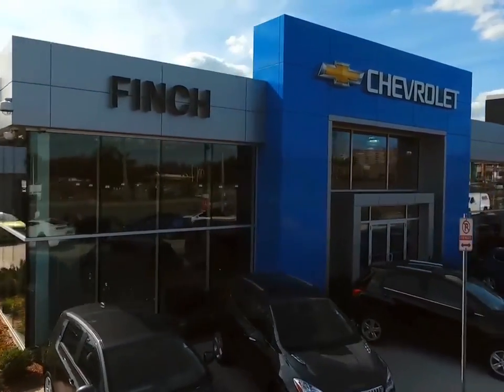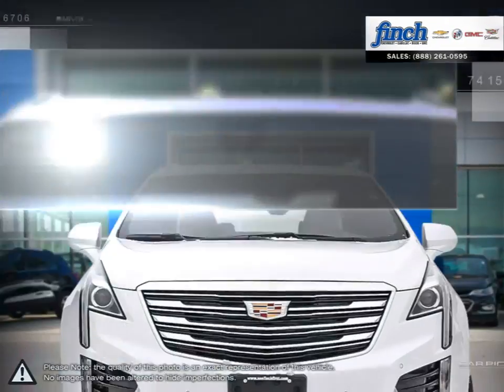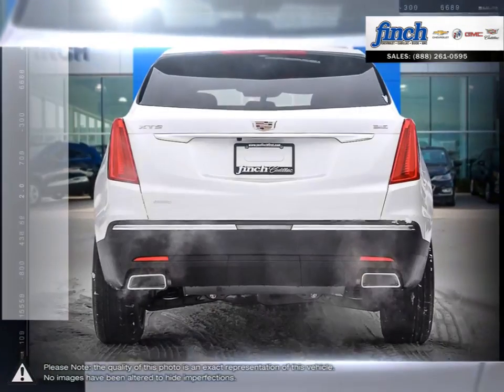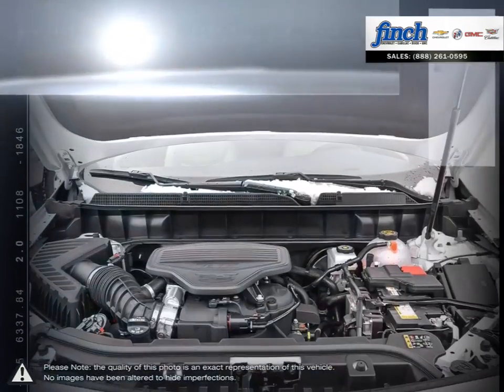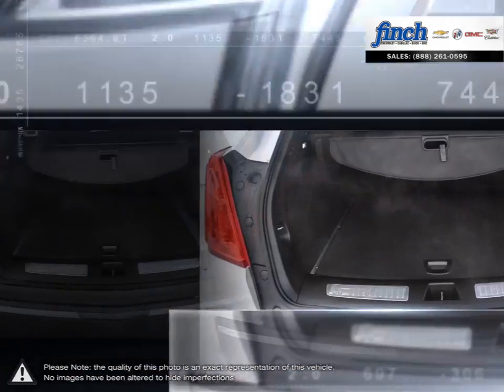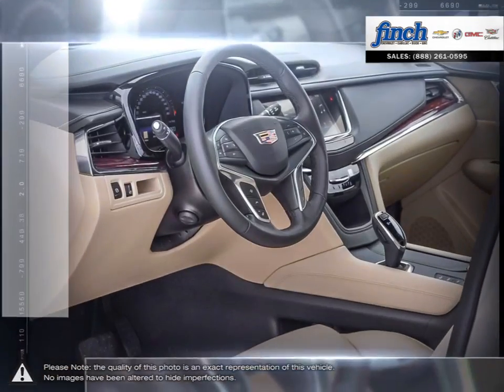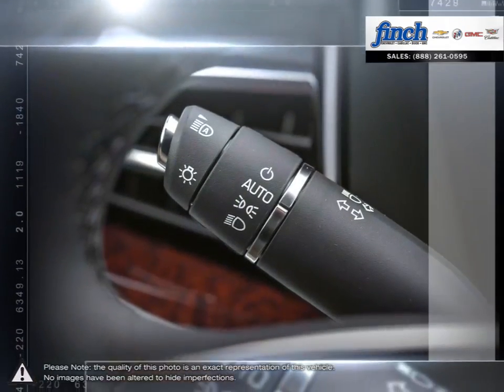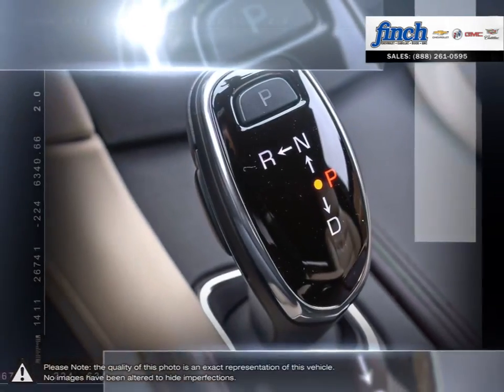2018 Cadillac XT5 | Finch Chevrolet | 1GYKNDRS5JZ212678 140318